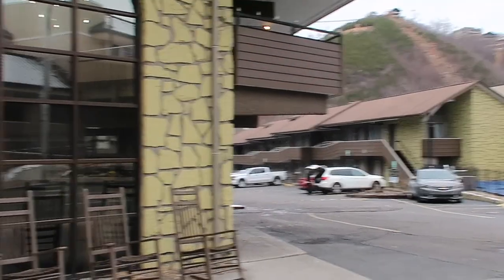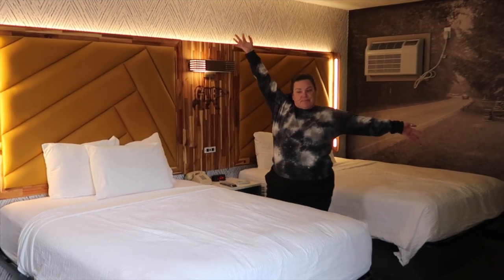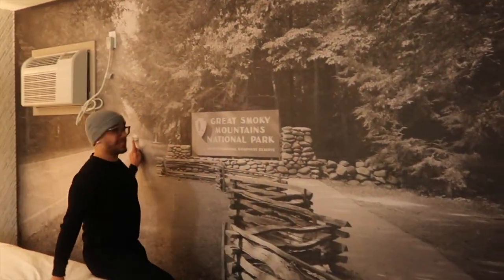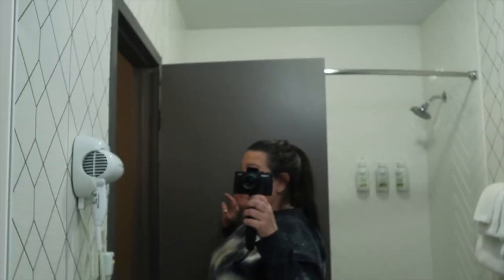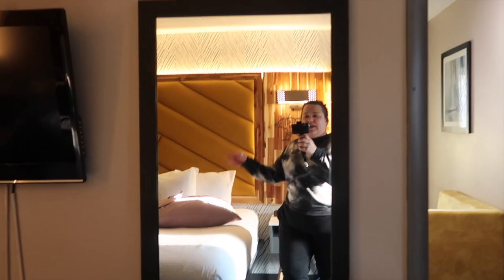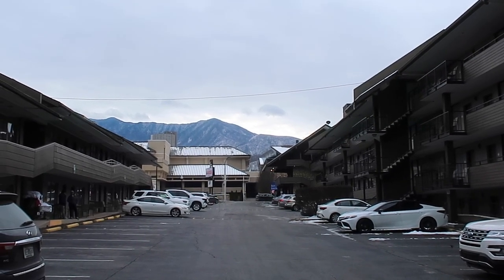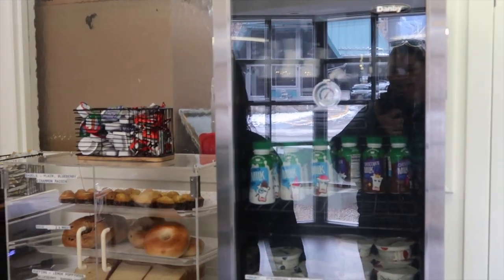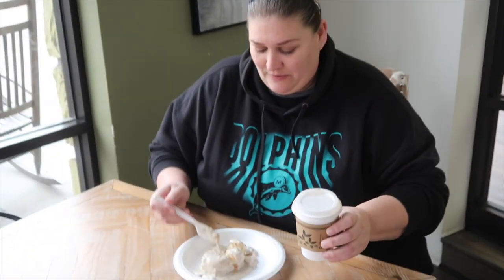THE WANDER HOTEL IN GATLINBURG, TN | FULL REVIEW & TOUR OF 2 BEDROOM SUITE | SHOULD YOU STAY?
Today we are staying at The Wander Hotel in Gatlinburg, TN. Newly changed name. We do a hotel & two bedroom suite room tour. Hotel is located right off the parkway in Gatlinburg. Amazing views of The Great Smoky Mountains.

Hey Everybody! Our names are Kim and Erin, best friends, who live full-time and travel in our ‘99 Class C RV. We began living the "Suite Life" back in October 2020 as RV “NEWBIES” and sure have learned a lot since then.